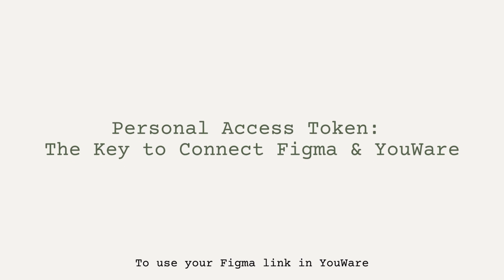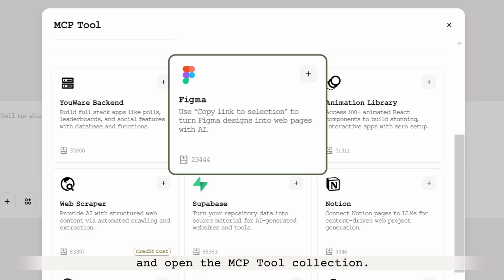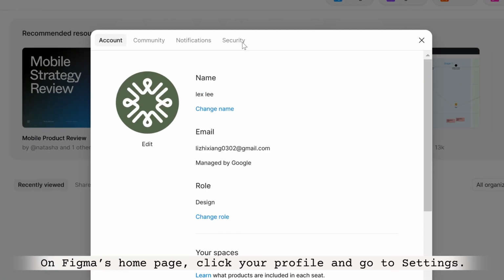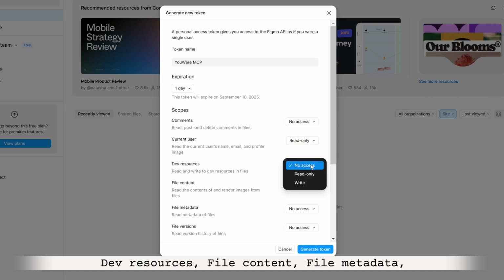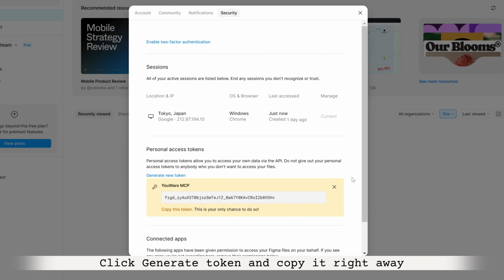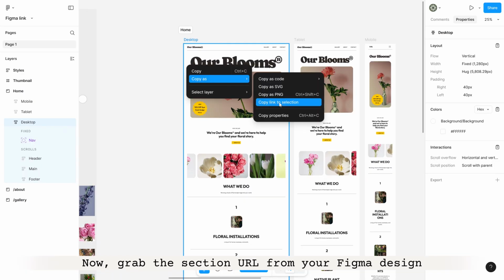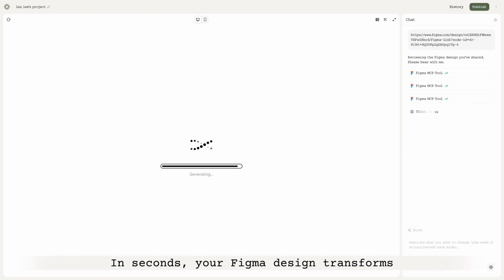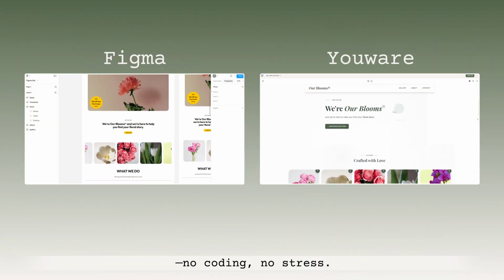Personal Access Token: The Key to Connect Figma & YouWare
To use your Figma link in YouWare, you’ll need a Personal Access Token. In this video, we’ll show you how to set it up.

📺 What is YouWare?
YouWare is a world-first vibe coding community with 100K+ creators, 300K+ projects & AI agents, where coding, sharing, gaining traffic, feedback and connecting happen all in one place.

It's the ultimate AI-powered coding platform for non-developers
1. Vibrant community (share projects, get inspired, and connect with creators).
2. Built-in powerful AI tools for visualize creative projects (idea → design → code → debug → deploy → shareable URL, all with simple prompts & one-click actions)

AI-powered app creation, Generate, Deploy and Scale on YouWare